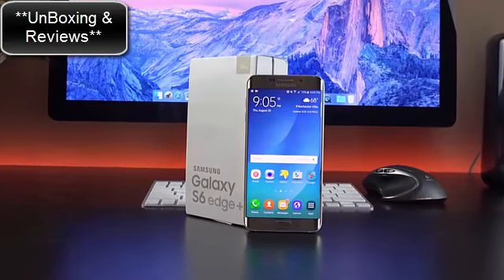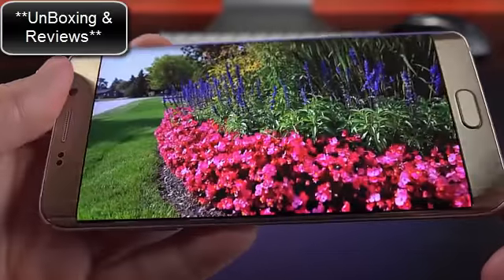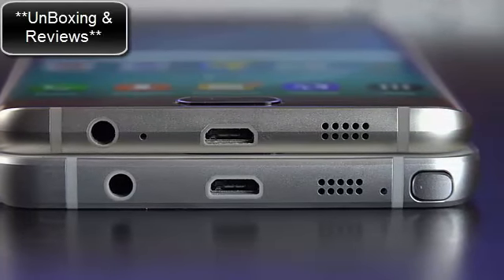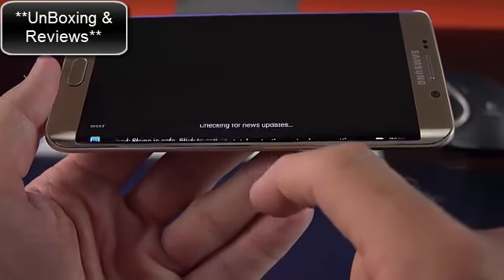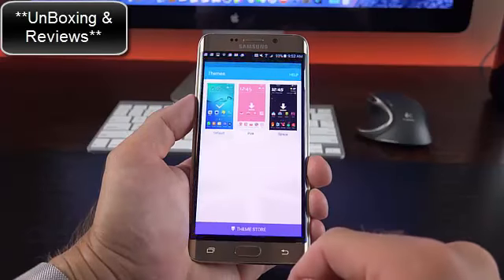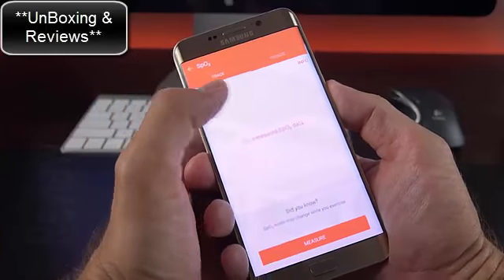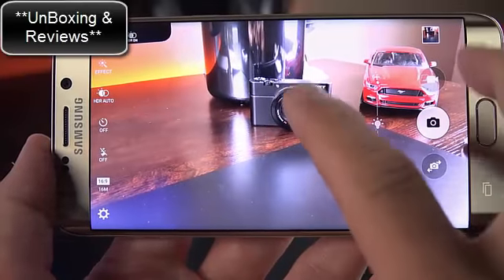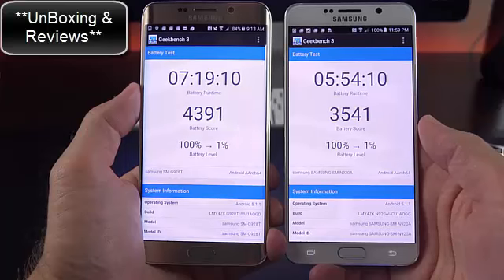Samsung Galaxy S6 Edge Plus Unboxing & Review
Samsung Galaxy S6 edge review one of the coolest flagship of 2015 it's awesome design have offered many good things. It's new design has attracted many people because the edge makes it unique the first edge phone by Samsung was Samsung Galaxy Note Edge but later continuing the design they made improvements and produced Samsung Galaxy S6 Edge
It's design is awesome but the new TouchWiz interface has given many things better. Samsung has done a great thing with their TouchWiz that they ended the BloatWare. (the most complaints by people)
Other than the software and the design Samsung have improved it's quality and hardware